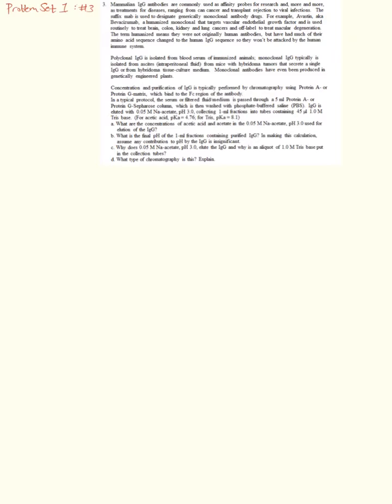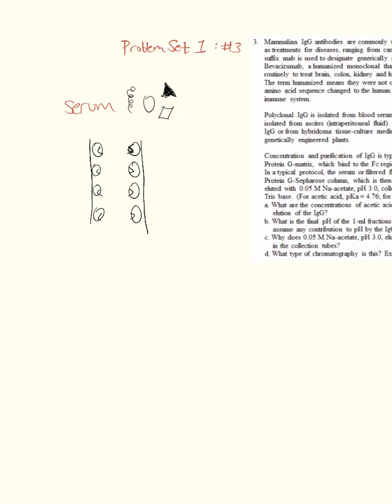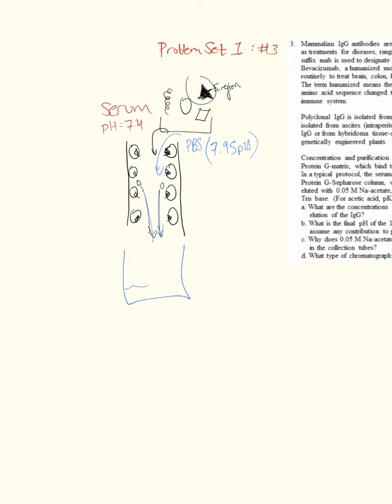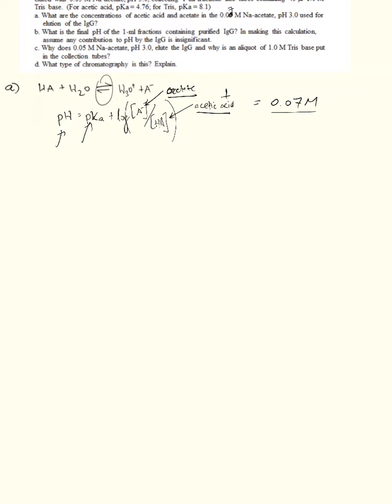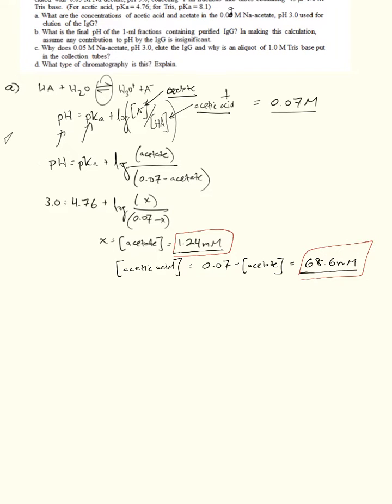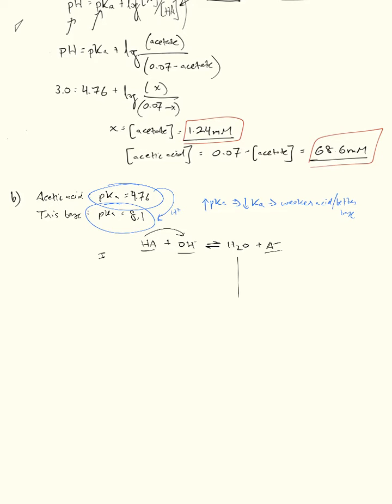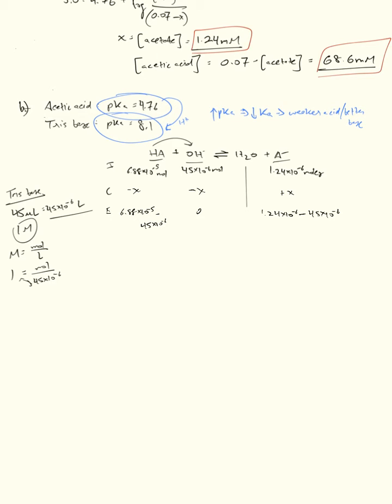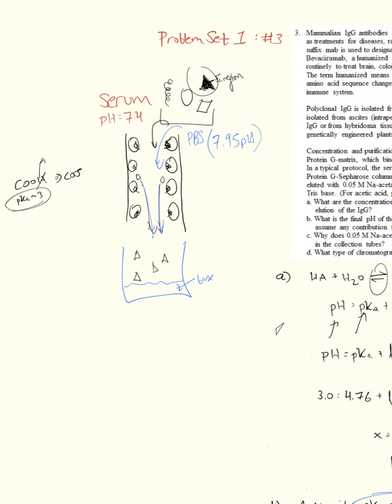Problem Set 1 #3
This video goes over how to solve #3 on Problem Set I in the Biochemistry I course at UT Dallas. For those not in the course, I put the problem in the video, and it goes over pH, pka, and chromatography techniques.